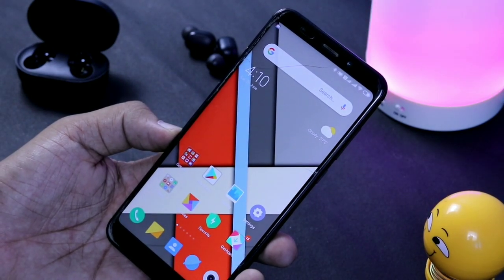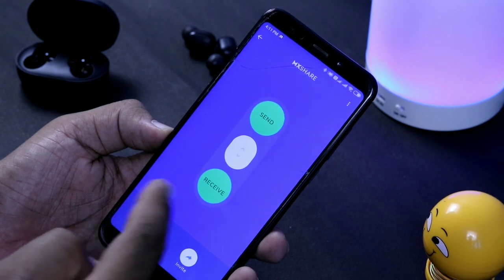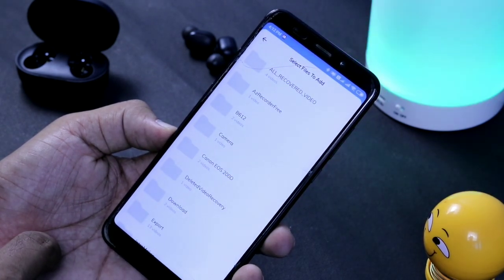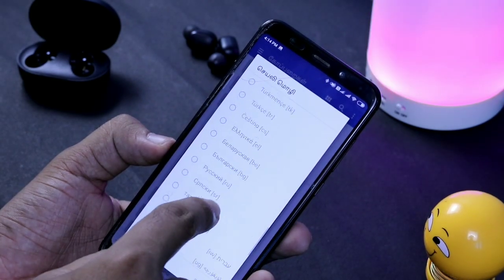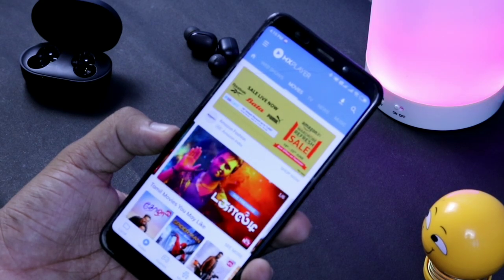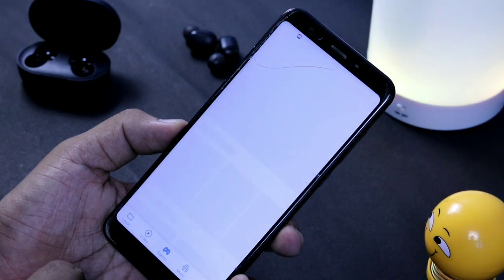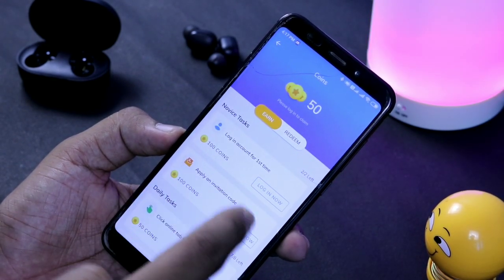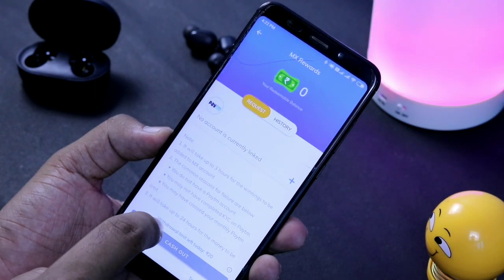இதுவரை தெரியாத 7 Mx Player ரகசியங்கள் | 7 Mx Player Secret Tricks You Dont Know | Tamilmobiletech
My Gears:
My camera
My tripod
My lighting
My mic
My table
My lens 1
My lens 2